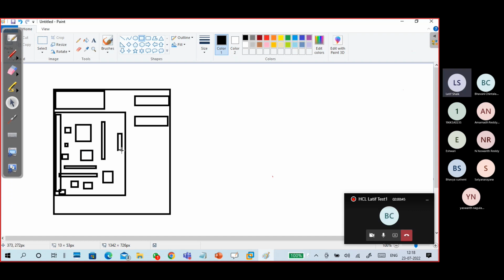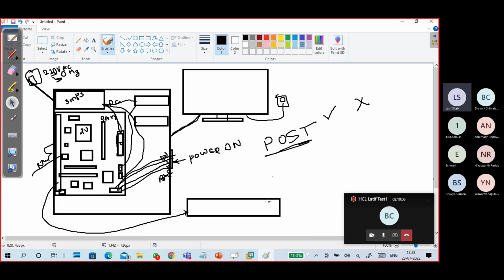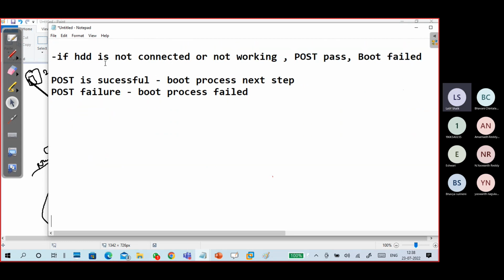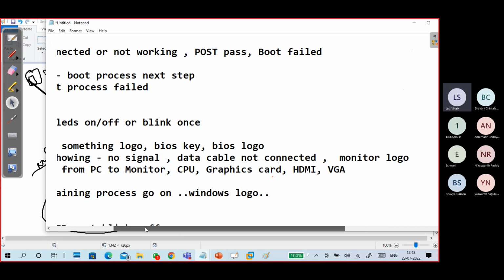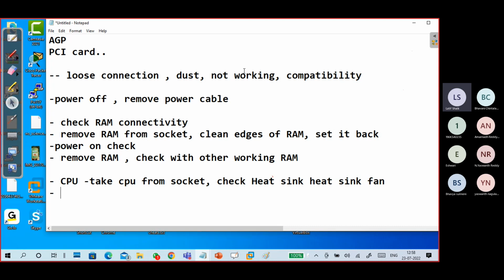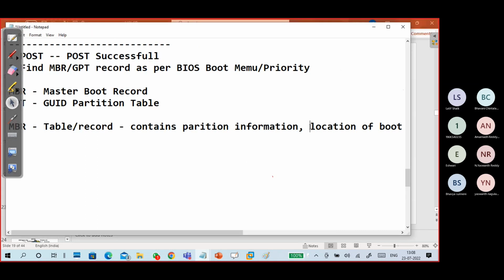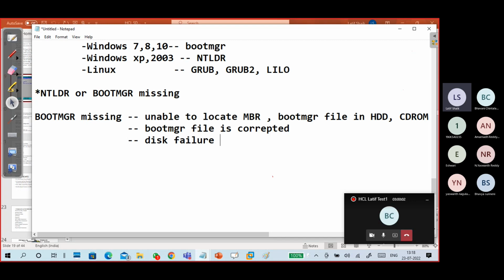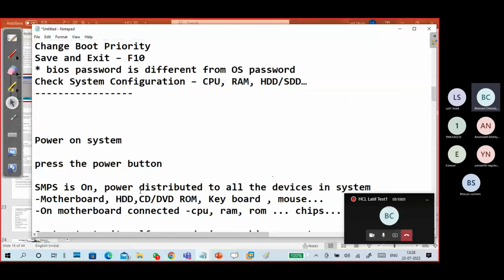(C2) PC Hardware - Boot Procesing , Troubleshooting POST , Boot failure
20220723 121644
Power on system

press the power button

SMPS is On, power distributed to all the devices in system
-Motherboard, HDD,CD/DVD ROM, Key board , mouse...
-On motherboard connected -cpu, ram, rom ... chips...

System tests it self every device working or not
-imp -- cpu, ram, other chips..

-system tests itself, make sure system components(cpu,ram..) workng

-if hdd is not connected or not working , POST pass, Boot failed

POST is sucessful - boot process next step
POST failure - boot process failed

POST sucessfull
-key board -three leds on/off or blink once
-Hdd led blinks
-On Monitor - show something logo, bios key, bios logo
-if on monitor - showing - no signal , data cable not connected ,  monitor logo
--check data cable from PC to Monitor, CPU, Graphics card, HDMI, VGA

-just after... remaining process go on ..windows logo..

POST failure
-Key board three LEDs not blink, off
-On Monitor - black screen / blank screen
--no Monitor logo also
-HDD led - no blink
-power led blinks

* power led no blink -- power supply issue

causes:

CPU - not working , power supply to cpu not good
RAM - loose connection, not connected, RAM failure(not working),
Power distribution through motherboard to other component on MB failed .
AGP
PCI card..

-- loose connection , dust, not working, compatibility

-power off , remove power cable

- check RAM connectivity
- remove RAM from socket, clean edges of RAM, set it back
-power on check
- remove RAM , check with other working RAM

- CPU  - check Heat sink, heat sink fan
-     take cpu from socket, reset back
      -check with other CPU

- some for any other connected devices

1.POST -- POST Successfull
2.Find MBR/GPT record as per BIOS Boot Memu/Priority

BIOS Boot menu/priority - CD/DVD ROM, HDD, Removal Device, Network boot

MBR - Table/record - contains parition information,
   location of bootloader file
   OS partition information
MBR tells where is bootloader

3. Load Bootloader into RAM

bootloader - tells where is OS , how to load OS
 -Windows 7,8,10-- bootmgr
 -Windows xp,2003 -- NTLDR
 -Linux   -- GRUB, GRUB2, LILO

* BOOTMGR missing

BOOTMGR missing -- unable to locate MBR , bootmgr file in HDD, CDROM, Removal Device , Network
  -- bootmgr file is correpted
  -- disk failure , not connected...
  -- due to dual OS in system like windows + linux (ubuntu)
-if bootmgr file is correpted
---connect OS DVD/Pendrive -- repair option -cmd del bootmgr file from HDD
      copy bootmgr filr from DVD/Pendrive to HDD(C:)
--Windows 10 -- repair option -- startup repairt
**windows 10 -itself repair
4. OS will be loaded
5. Login Screen - user name / password
6. Services, Applications, backgroup process runs

BOOT process:

1.POST Power on self test
2. As per BIOS boot menu - boot device - locate MBR record - Bootloader
3.Load Bootloader(bootmgr) into RAM from Boot device
4. Load OS
5. Login Screen
6. Services/application/.. runss
start use system